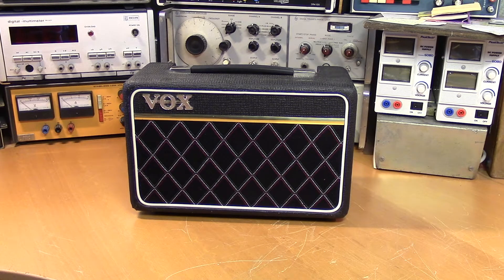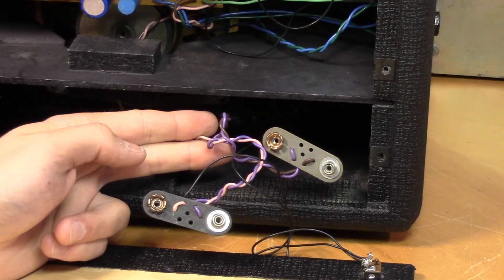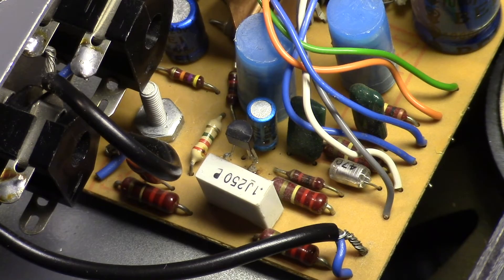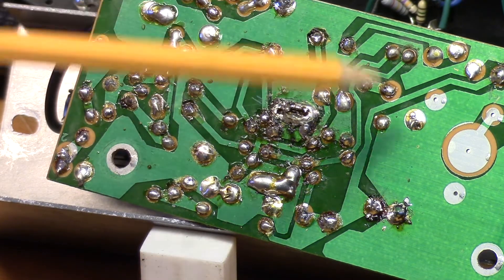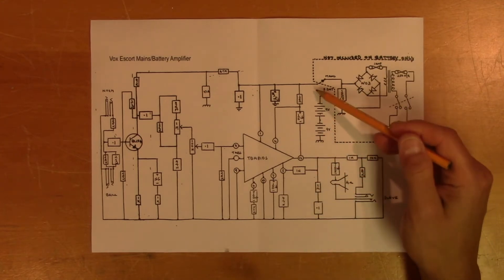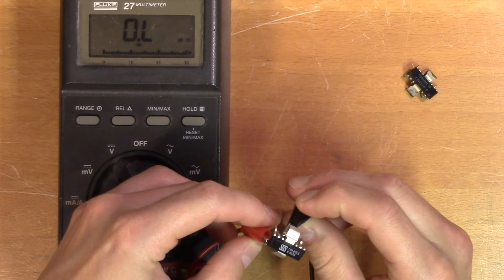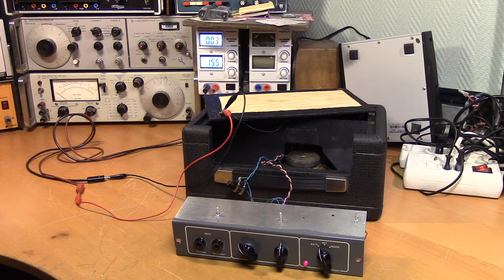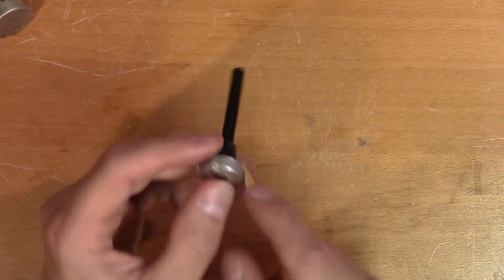Troubleshooting and Repair of the Vox Escort Portable Guitar Amplifier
Repair of a portable battery powered guitar amplifier from the mid 70s; the Vox Escort. The video will also feature a short demonstration of what it sounds like at the end.

00:00 Introduction
00:25 Finding Out what is Wrong
01:17 Troubleshooting
03:20 Design/Schematic Overview
04:16 Troubleshooting Continues
04:52 Soldering Advice
05:03 Troubleshooting Continues
05:36 A Look at the TBA810S Integrated Power Amplifier
06:01 Repair Part 1: Replacing the TBA810S
06:17 Testing
06:51 Replacing a Worn Out Potentiometer
08:32 Testing
08:49 Reassembly
09:11 Demonstration